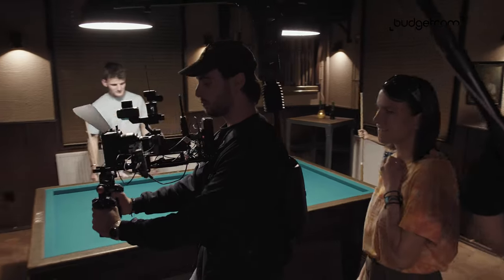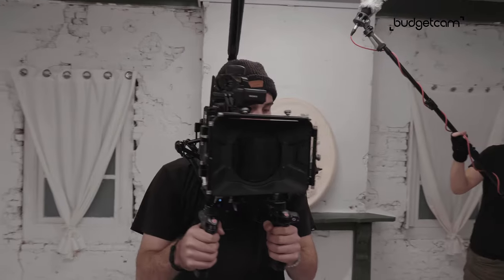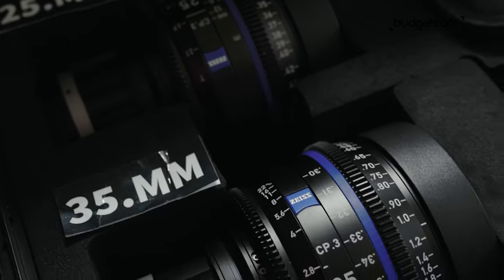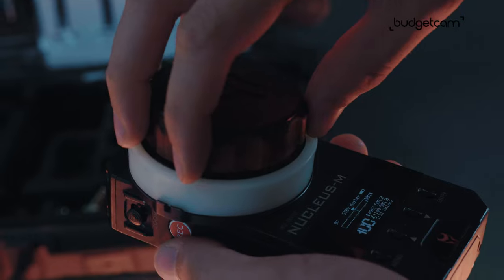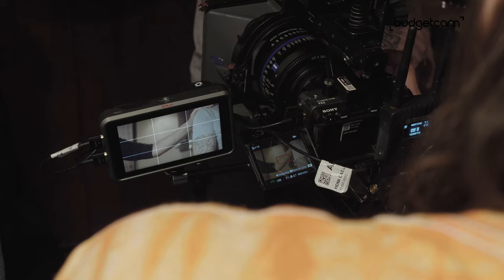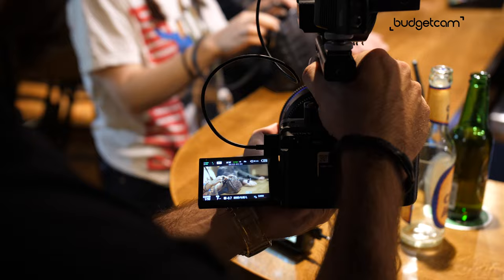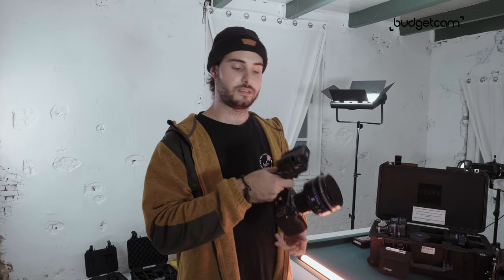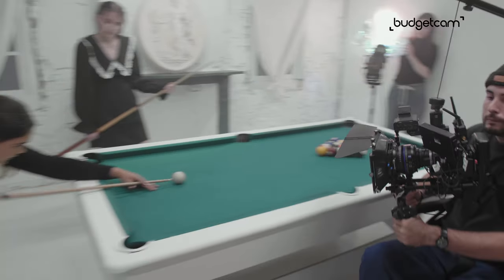The White Room (sponsor video) - Budgetcam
A low-budget short movie that I have produced together with Jelmar van Ommen. Sponsored (among others) by Budgetcam and Breda University of Applied Sciences.
With a crew of 15 people, 10+ extras, 3 actors and 3 shooting days, we wrapped up principal photography in October 2023. Movie to be released...

Special thanks to the BUas Equipement Desk for providing us with addtional equipment.

Video shot and edited by Gabriel Podina